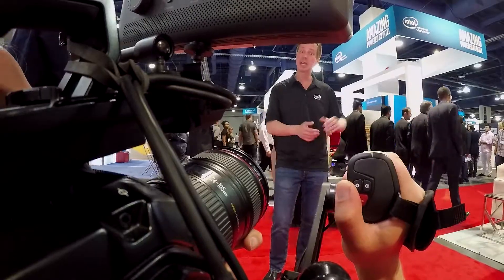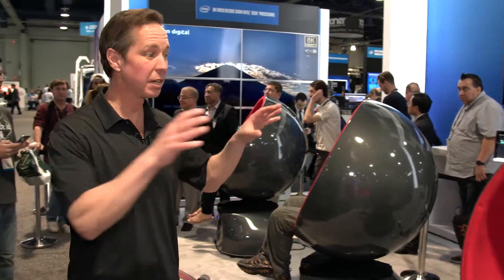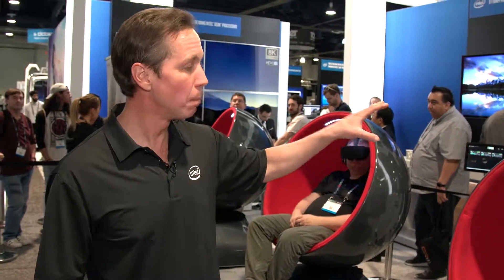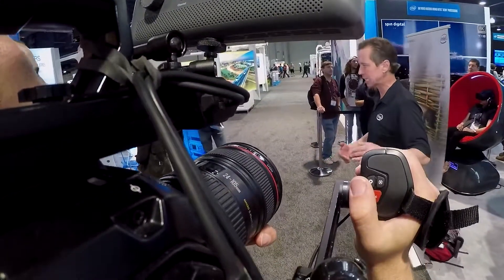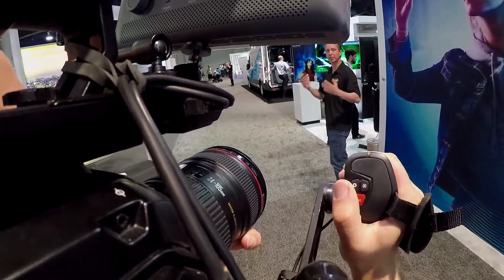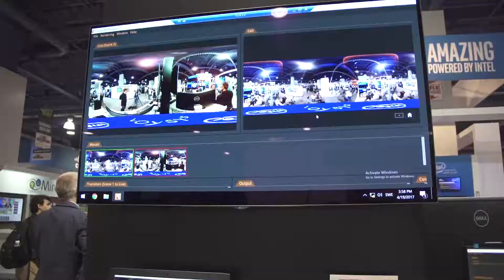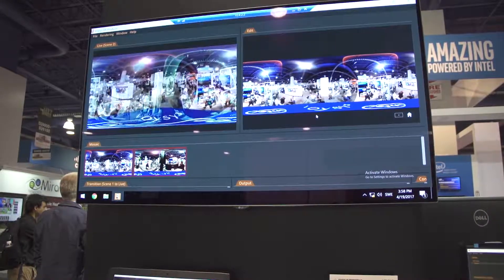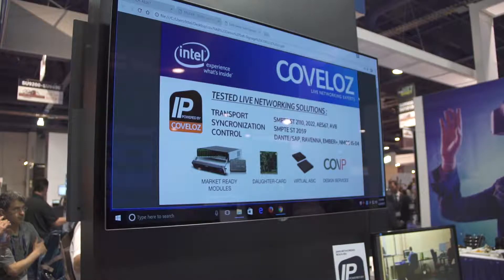Intel's Presence at the 2017 National Association of Broadcasters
Todd Townsend walks you through Intel's presence at NAB 2017